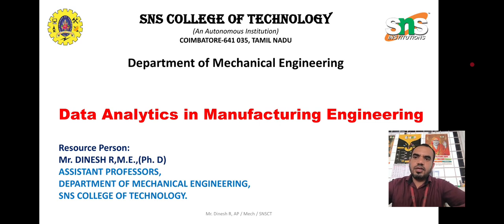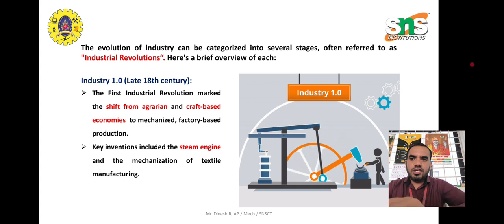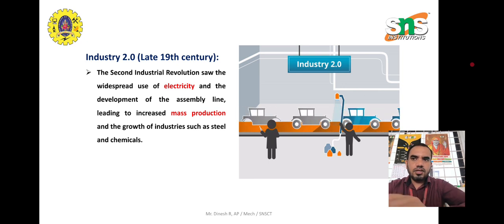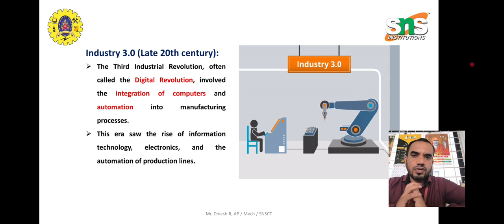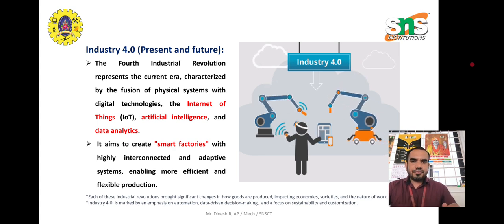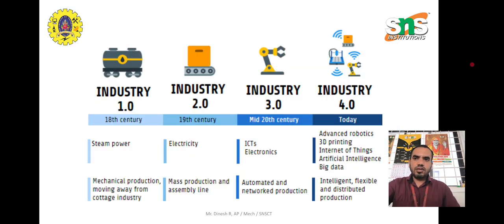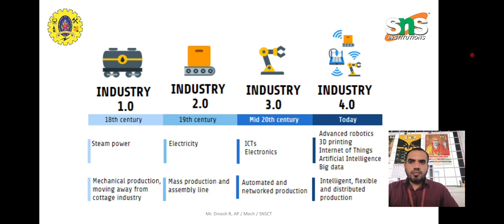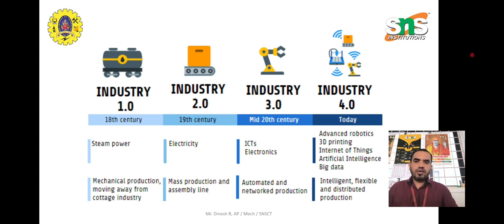Data Analytics in Manufacturing Engineering | DA in Digital Manufacturing| SNS Institutions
In this concise 5-minute tutorial, we explore how data analytics is reshaping manufacturing engineering and driving the shift toward Industry 4.0.

🎯 What you'll learn in this video:
What is data analytics in the context of manufacturing?
Why it's becoming a key force in modern engineering practices
How manufacturing evolved from Industry 1.0 to 4.0, and where data fits in
Real-world uses of analytics in process improvement and quality control
The role of predictive maintenance and real-time monitoring in reducing downtime
How smart factories leverage data to stay competitive and efficient

💡 From steam engines (Industry 1.0) to mass production (2.0), automation (3.0), and now digital transformation (4.0)—this video explains how data has become the backbone of today’s intelligent manufacturing systems.

📌 Perfect for beginners, this is your starting point to explore how data, AI, and digital tools are revolutionizing engineering and industrial operations.